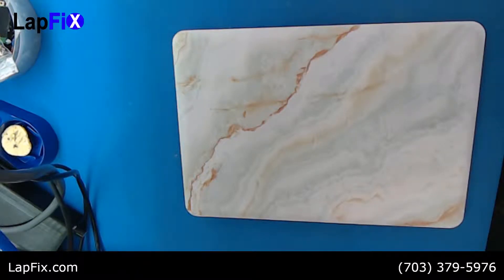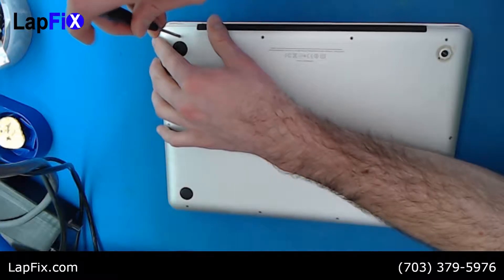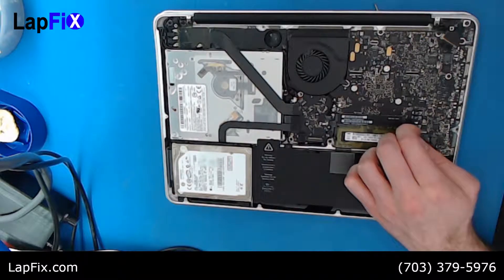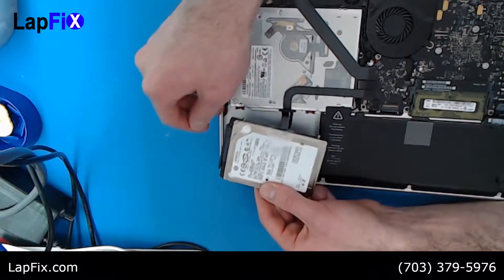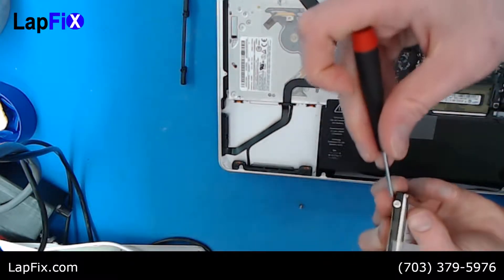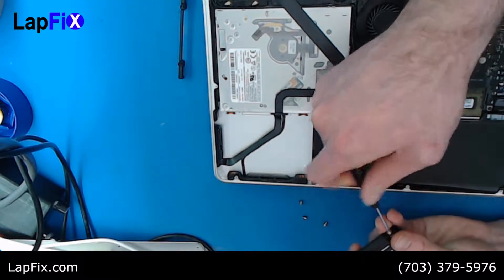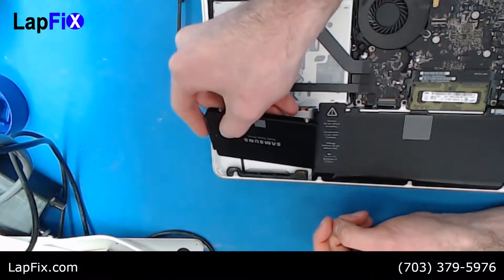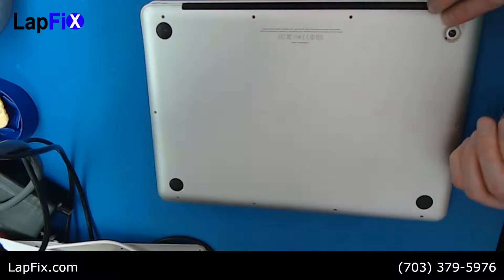Upgrade Apple Macbook Pro to SSD - How to : Basic | LapFix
Macbook Apple SSD In this video we will go over the steps on how to upgrade an older Apple Mac laptop from HDD to SSD.

Need to see more about other mac models :  macbook pro 2018 macbook pro 2019 macbook air macbook pro 13 ?